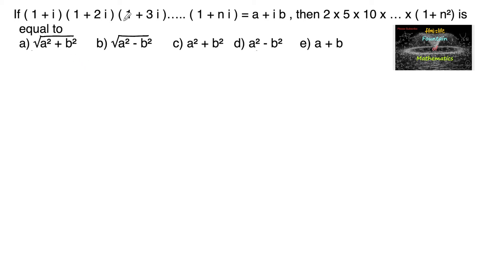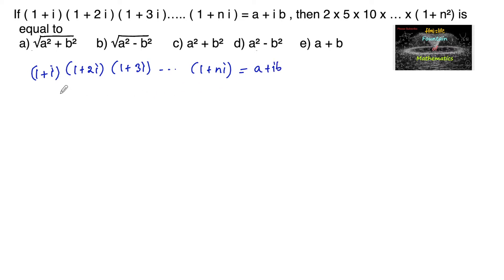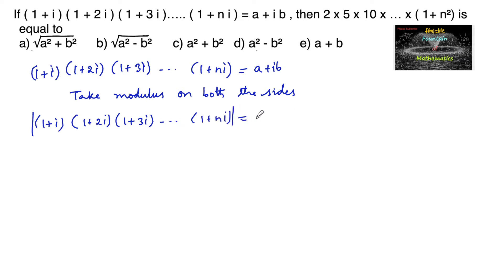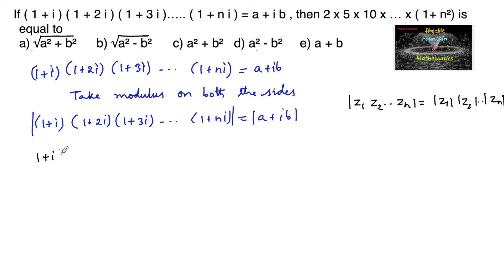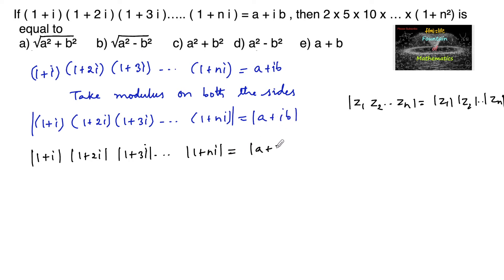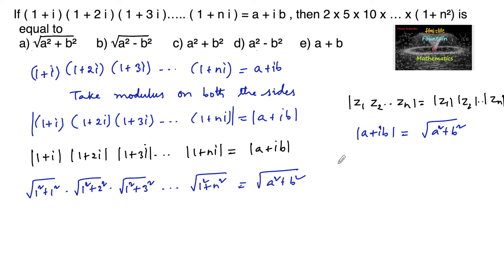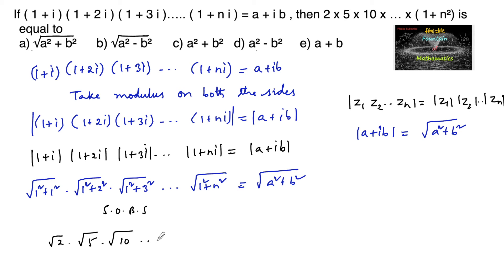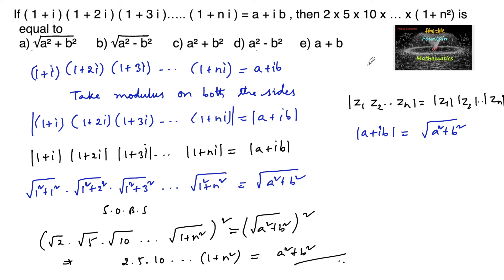If(1+i)(1+2i)(1+3i)...(1+ni)=a+ib, then 2.5.10.17….(1+ n²)|Complex Numbers|TERM 1|RD Sharma|CBSE|MCQ